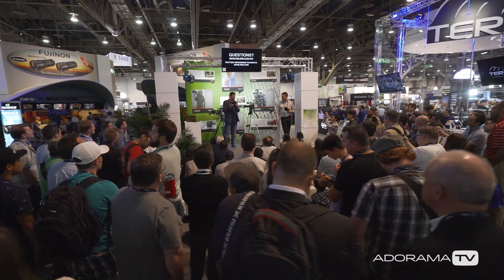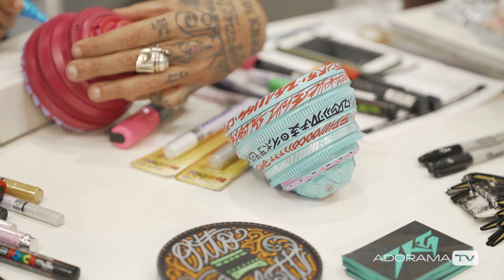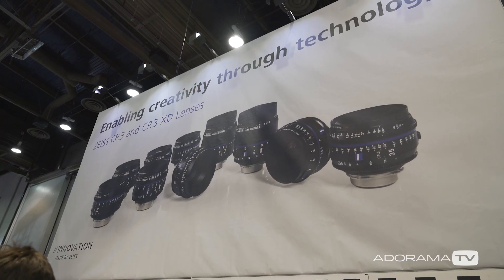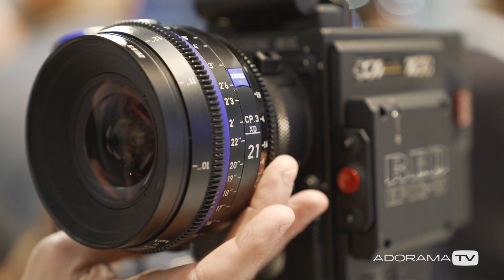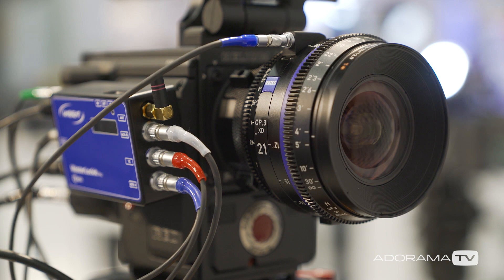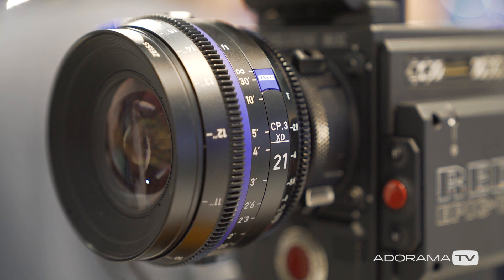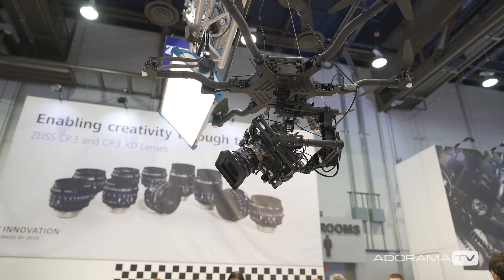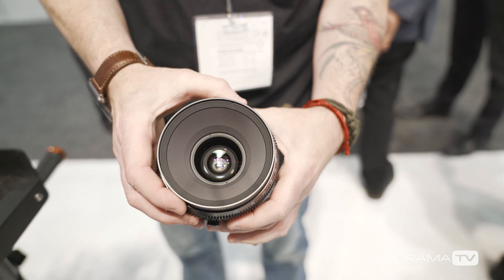Zeiss CP.3 Lenses : NAB 2017 Adorama First Look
Zeiss announces the new Compac Prime CP.3 lenses and Daniel Norton and AdoramaTV stop by to check them out at NAB 2017.